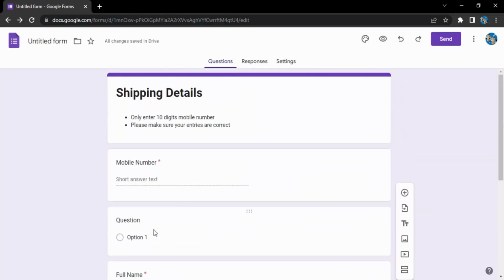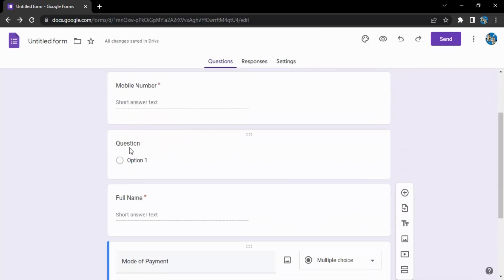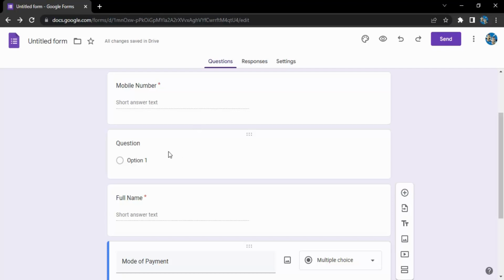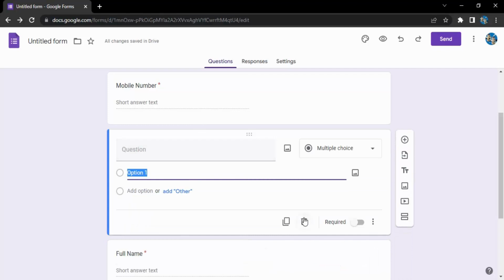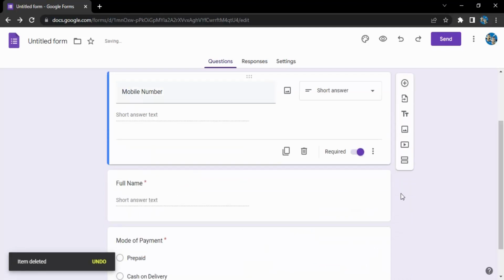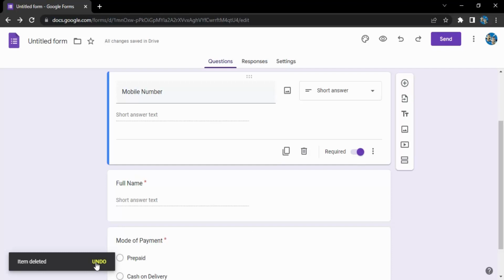How to delete an unwanted form field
In this video I am going to show How to delete unwanted Registration Form Fields in Google Form.